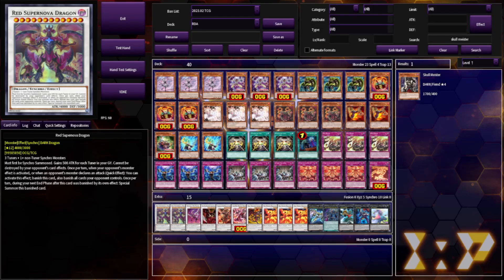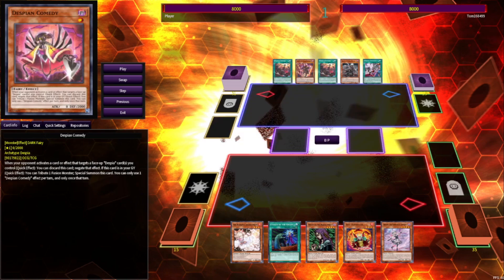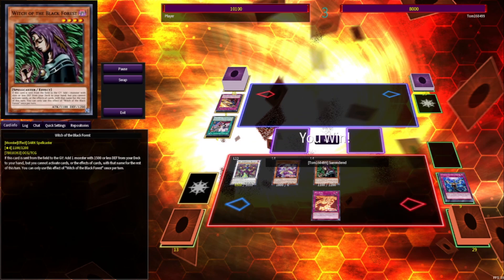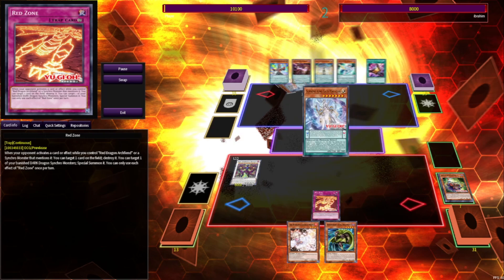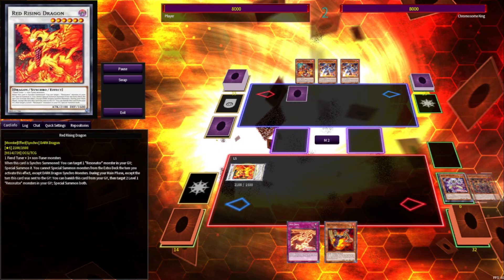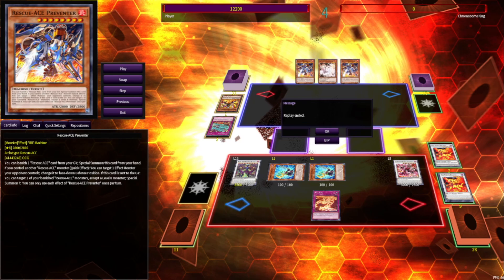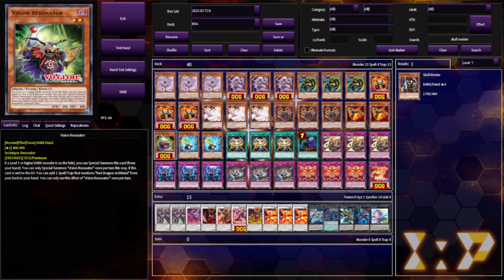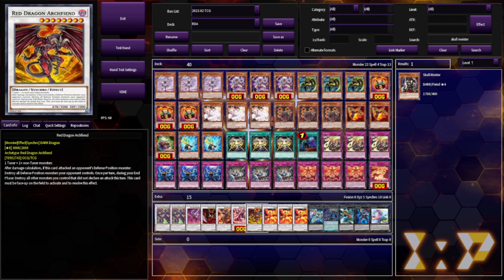the red dragon archfiend structure is good, but...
with the scarecrow ban basically killing the deck i love its been hard to find the motivation to do videos, so here's RDA with the new support and my thoughts. you'll probably see mostly videos like this out of me until i find a new deck to love or sharnga comes to the tcg.